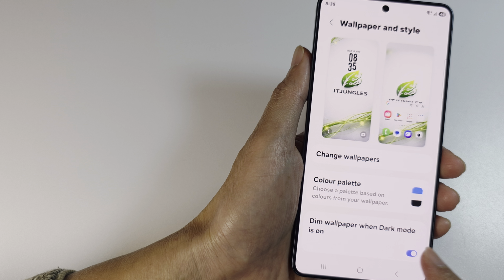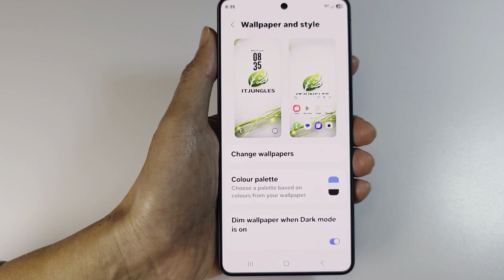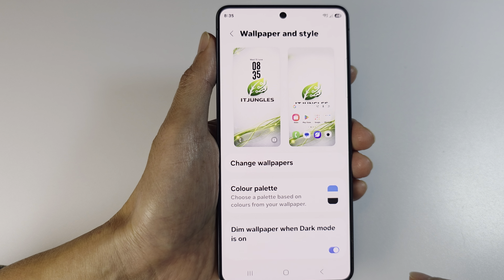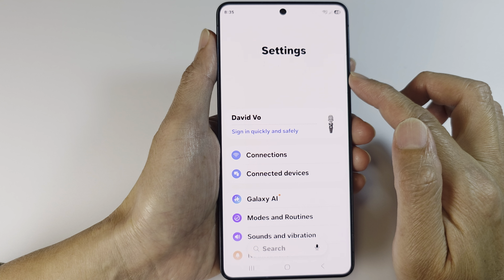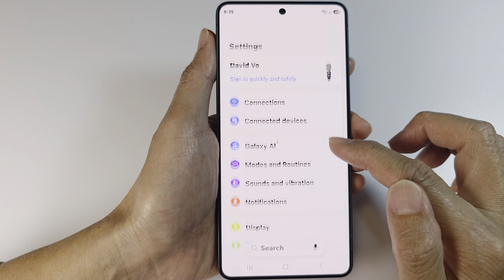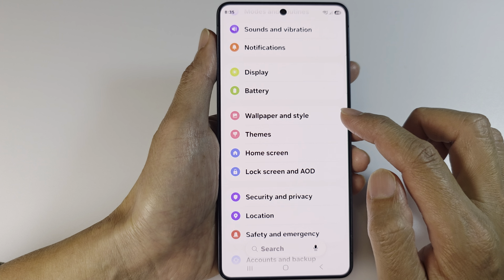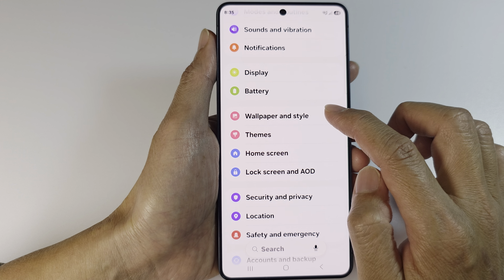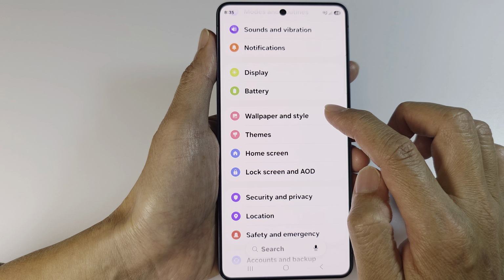How to Turn On/Off Dim Wallpaper When Dark Mode Is On on Galaxy S26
Learn how to turn on or off the Dim Wallpaper When Dark Mode Is On setting on Samsung Galaxy S26, S26+ and S26 Ultra. This feature automatically darkens your wallpaper when Dark Mode is enabled, helping reduce brightness and improve viewing comfort, especially at night.